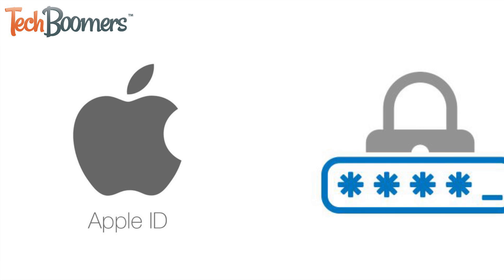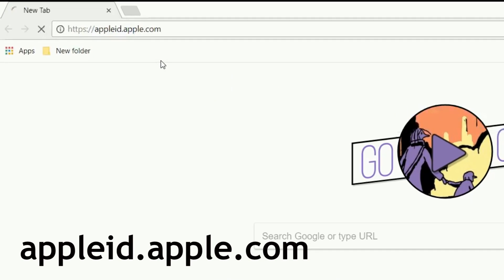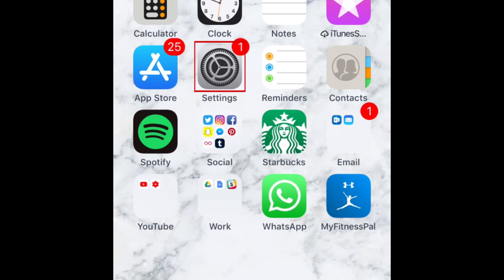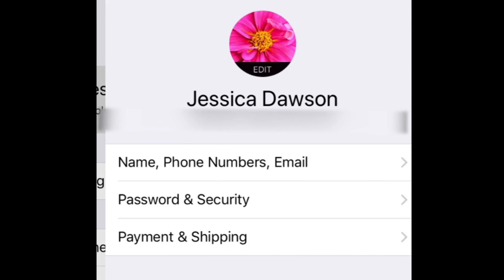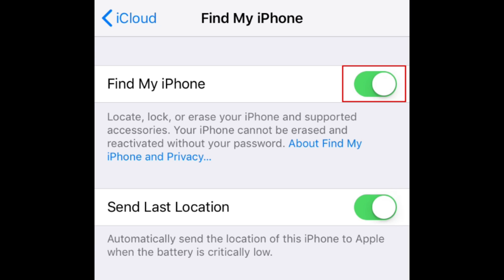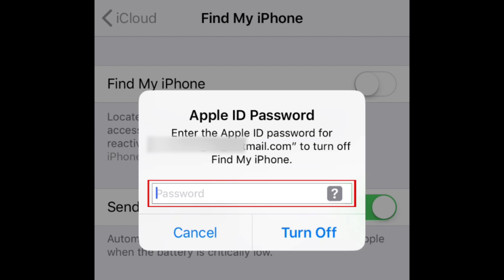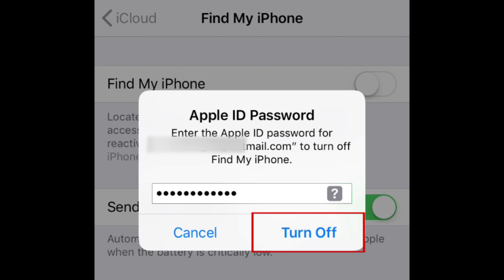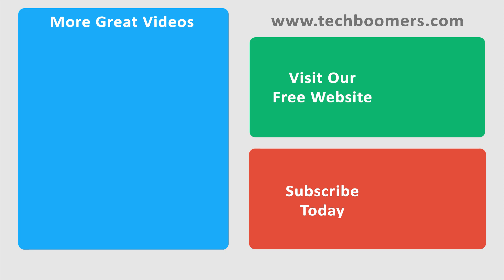How to Turn Off Find My iPhone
Learn how to turn off the Find My iPhone tracking feature on your iPhone, iPad, or iPod touch. We'll walk you through the instructions step-by-step so you can disable iCloud tracking on iOS.

To turn off Find My iPhone, open your iOS settings. Tap your name. Tap iCloud. Scroll down and tap Find My iPhone. Tap the switch next to "Find My iPhone" at the top. Enter your Apple ID password to confirm this change, then tap Turn Off.

If you don't know the password for your Apple ID account, you can reset it by going and clicking "Forgot Apple ID or Password"

Reasons to Turn Off Find My iPhone:
1. If you are selling your device
2. If you want to return your device to factory defaults and start fresh
3. To preserve battery life
4. If you're uncomfortable with your device's location being tracked.

Find out about other things you can do with iOS devices